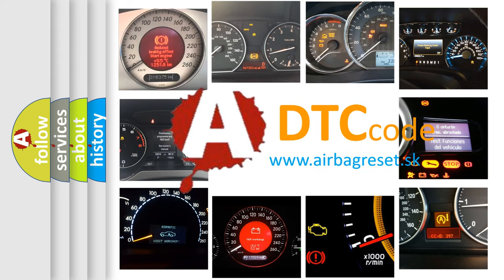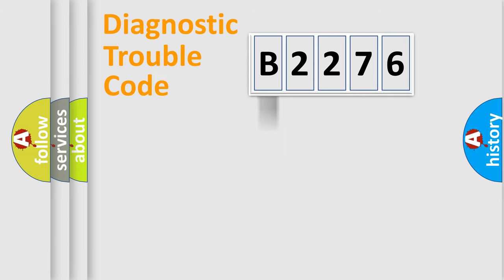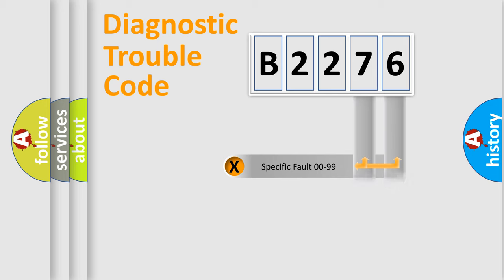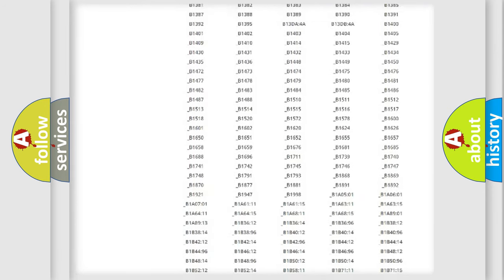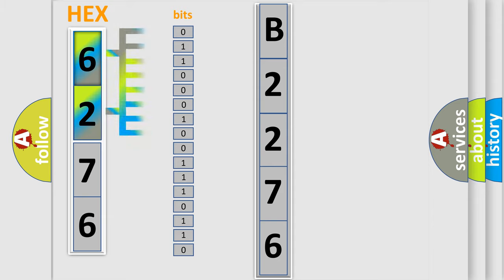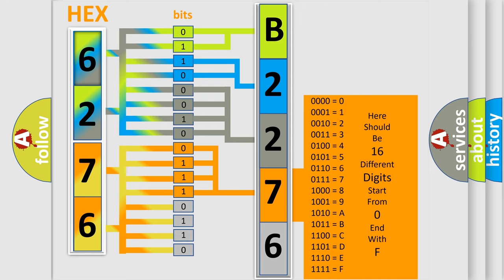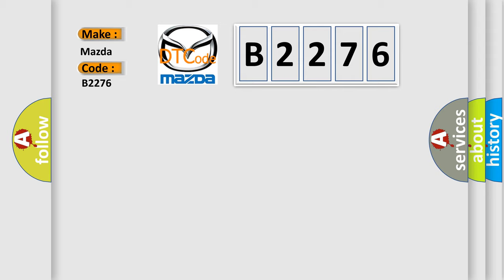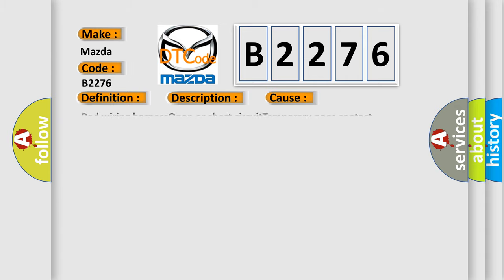DTC Mazda B2276 Short Explanation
Contents:
0:21 Basic DTC analysis according to OBD2 protocol standard.
1:48 Insight into programming
2:58 A diagnostically understandable description of the Diagnostic Trouble Code
3:05 Basic error definition

Make:
Mazda
Code:
B2276
Definition:
Yaw Rate Sensor Communication
Description:
Communication failure between yaw rate sensor and VDCCM.ABS and VDC are inoperative.
Cause:
Bad wiring harnessOpen or short circuitTemporary poor contact